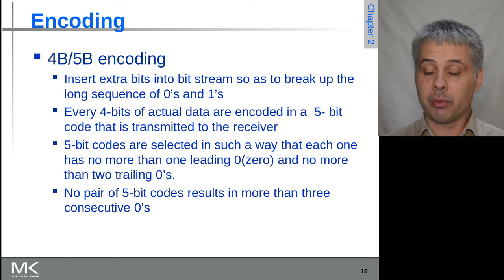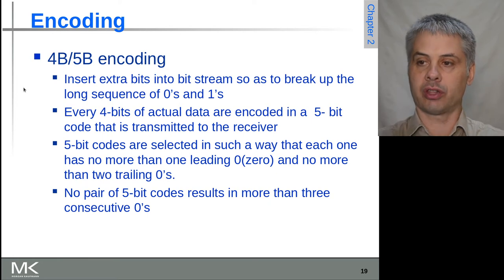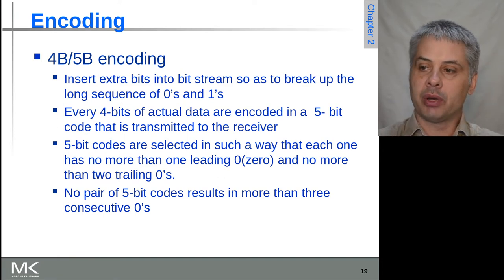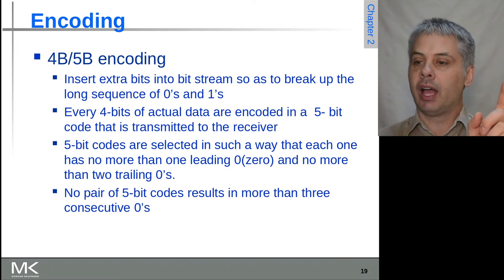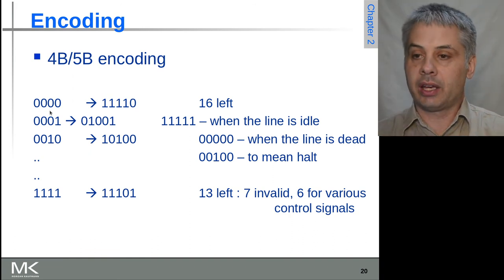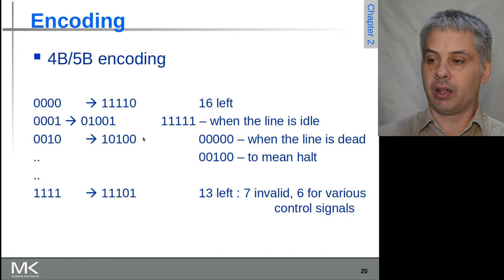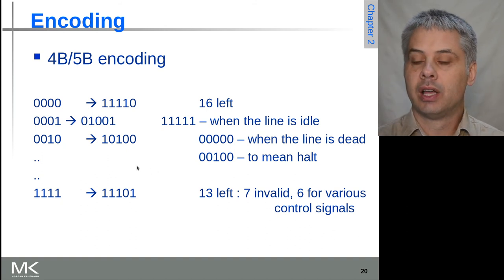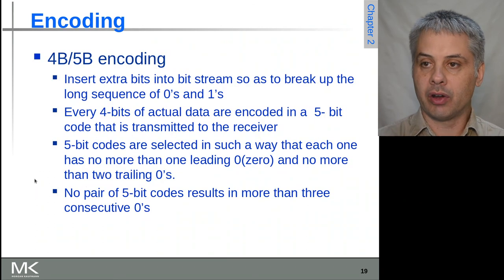Computer Networks: A Systems Approach, Chapter 2: Slides 19-20